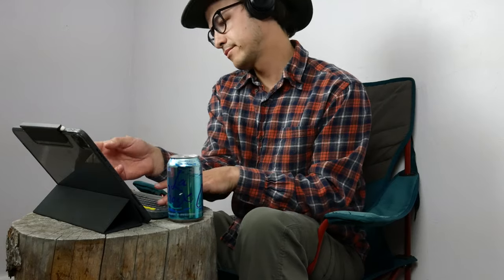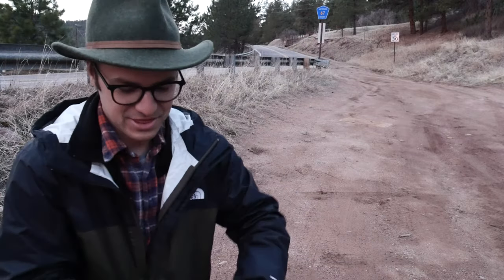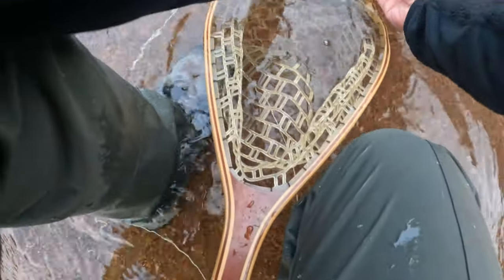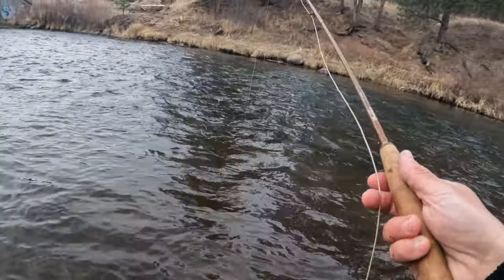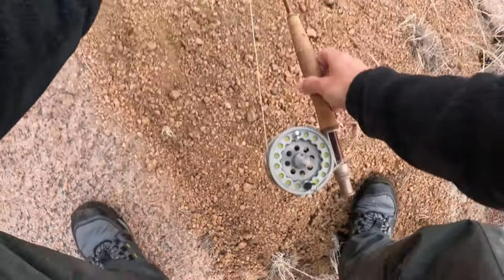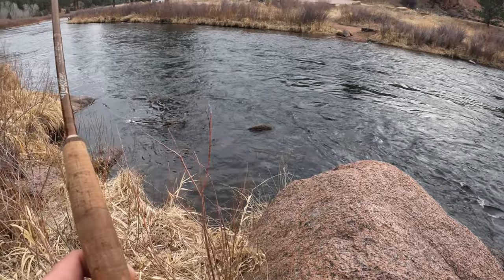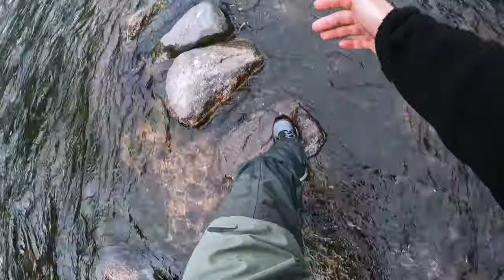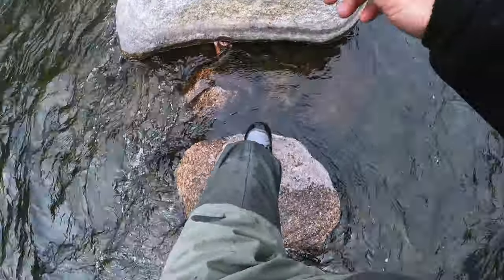Fly Fishing The South Platte River - Deckers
In this video my quest is to catch a fish with my leftover winter flies. I head out towards Deckers CO in search for glory, a good B-roll and maybe even a fish! It’s the bottom of the barrel folks, wish me luck! Hope you enjoy this fly fishing action!